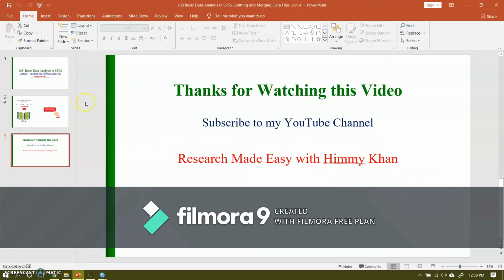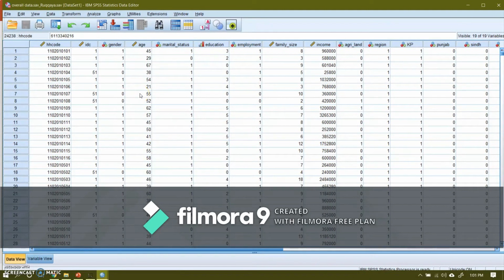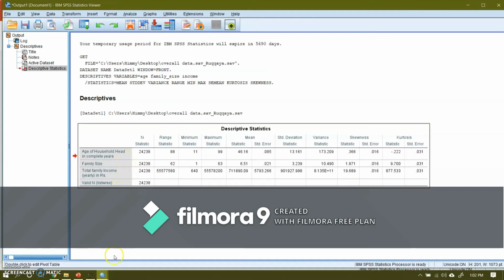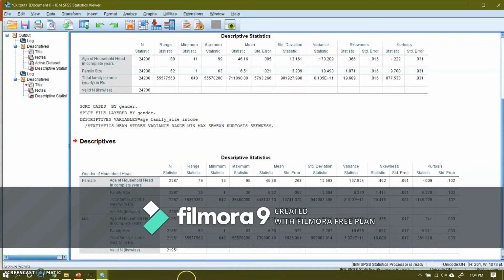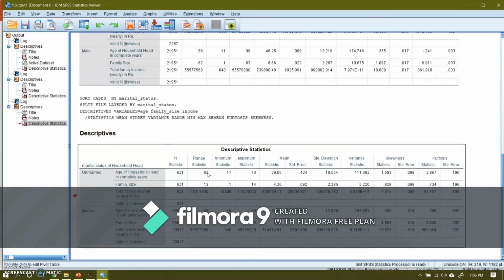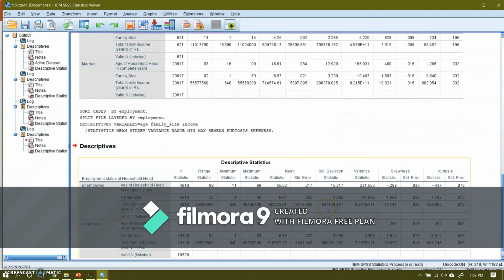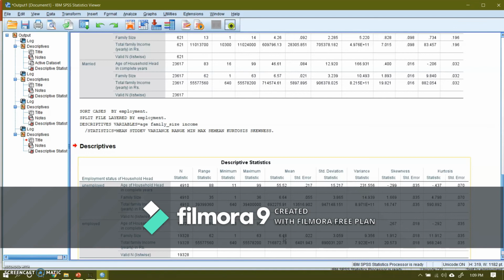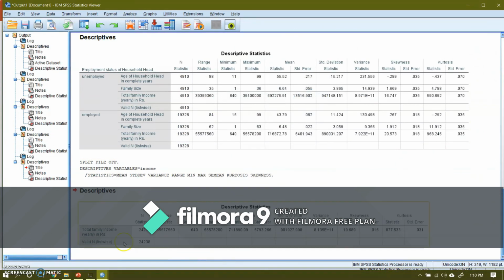189 |Music| in |Background| Splitting |Data Files| and |Analysis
How to analyse the data when the file is split on?